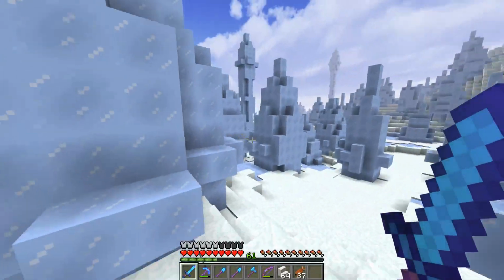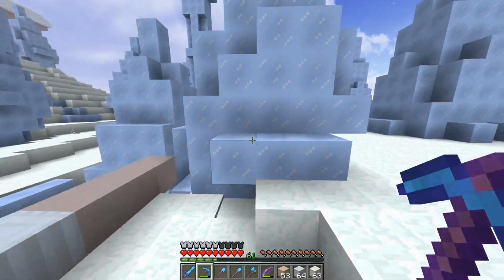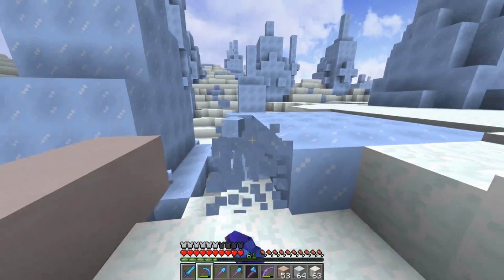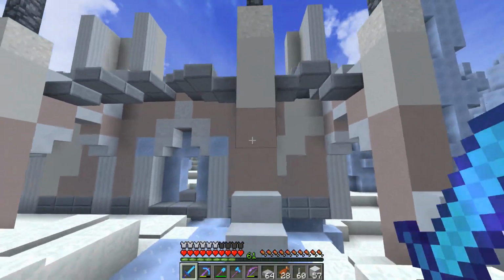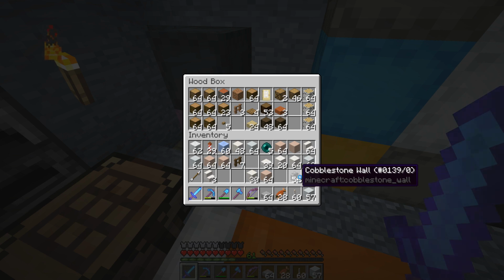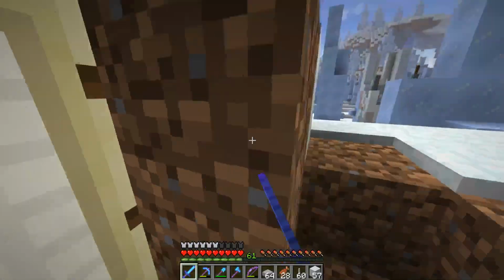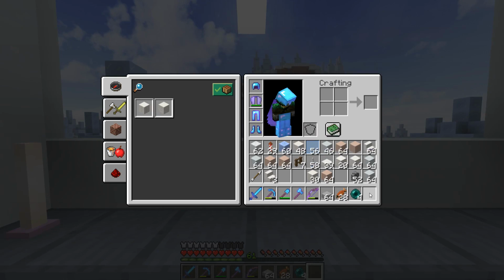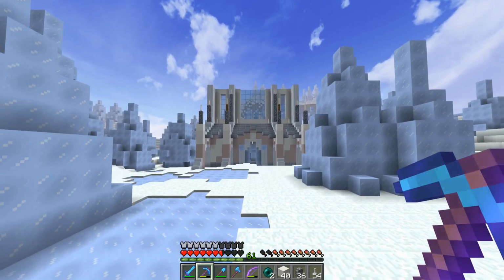Building with fWhip :: Elven style coming together #027 Minecraft 1.12 Survival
As we start our new Elven project in the Ice spikes biome.. we can test out the style I want to be going with here.. also we mess with replay mod today to do a timelapse!

Building with fWhip texture pack recommended!